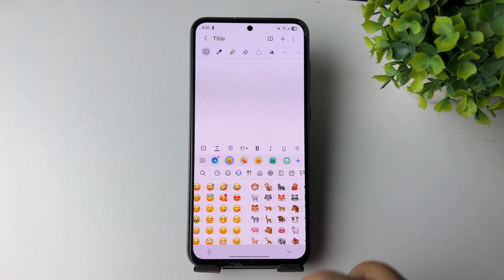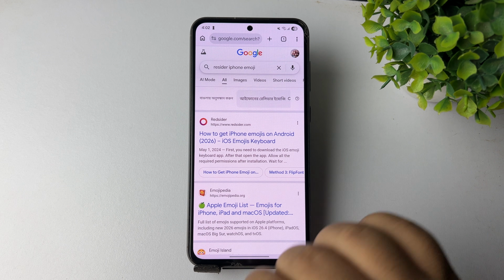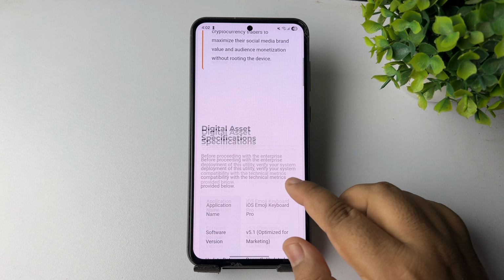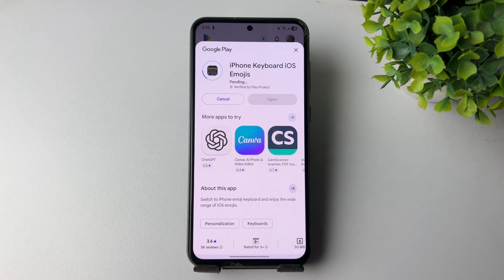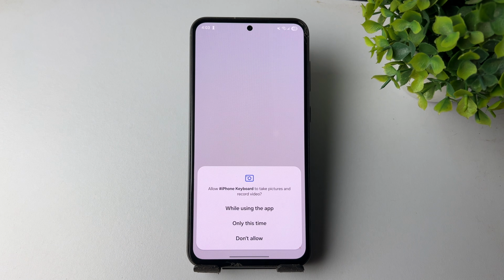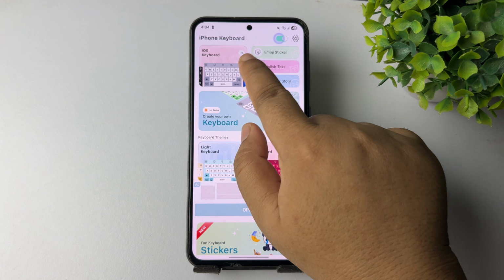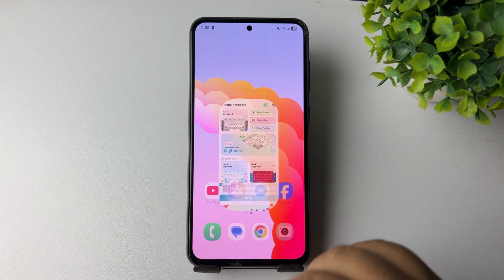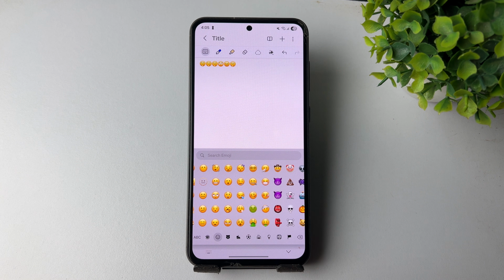How to Get iPhone Emojis On Samsung Phone (2026)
Learn how to get iPhone emojis on your Samsung phone and give your chats a fresh iOS-style look! 📱🍎 This simple step-by-step guide shows you how to change emoji style easily. ✨😄

✅ Install emoji apps or custom fonts 🔧
✅ Use keyboards like ZFont or similar 📲
✅ Apply iOS emoji style on your device 🎨
✅ Enjoy iPhone-style emojis in chats 💬

Make your Samsung phone look and feel like iPhone with stylish emojis today! 🚀🔥